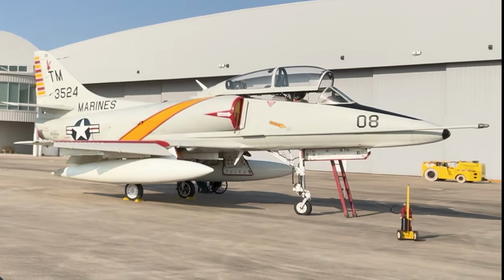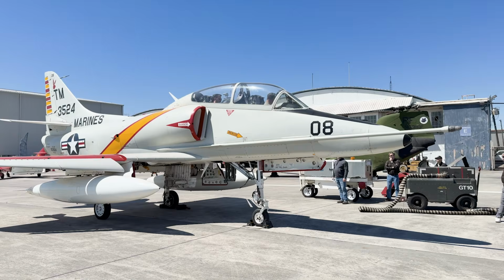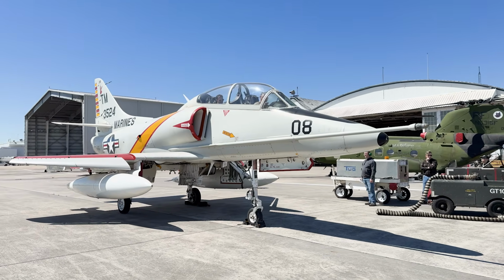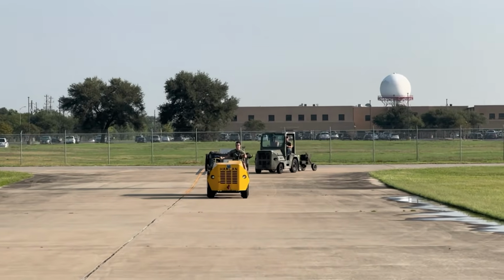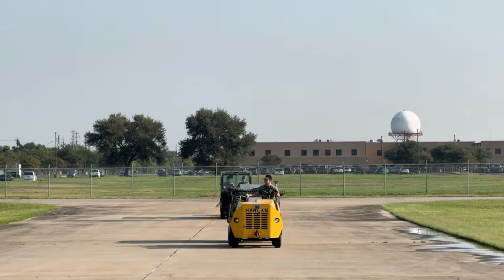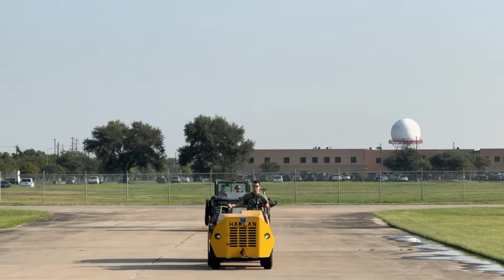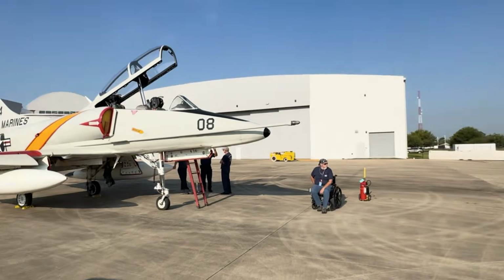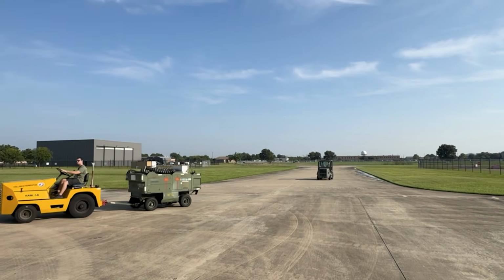Volunteer Gets a Flight in an A-4 Skyhawk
I had the honor of giving one of our volunteers, Jack, the ride of a lifetime in the backseat of the Collings Foundation's beautiful TA-4F. The Skyhawk isn’t just a machine; it’s a piece of living history, and sharing that with those who help keep our museum running is what makes it all worth it.

Be sure to give Jack a follow on his Youtube

Special thanks to all of the volunteers from both Collings and Vietnam War Flight Museum, without all of our combined efforts this could not be possible. Special thanks to Collings Foundation as well for trusting us to keep this incredible piece of history alive along with them.

If you’d like to learn more and/or support our efforts, please consider looking us up

Meta Glasses Camera: Jack Jones

Editing: Nicole Livering